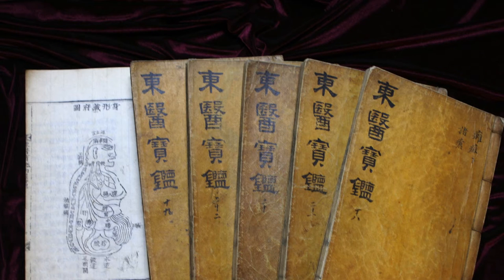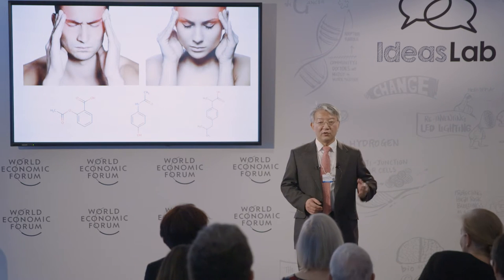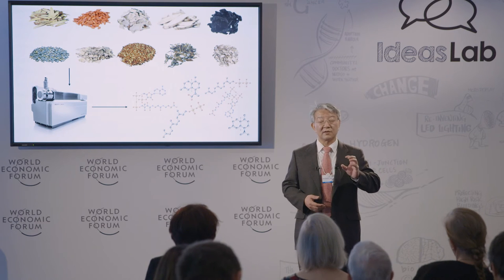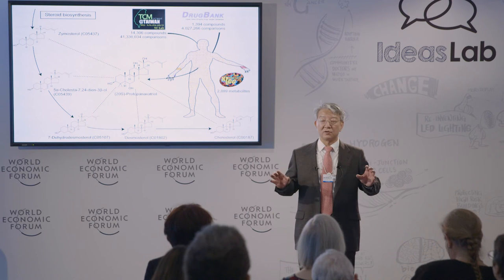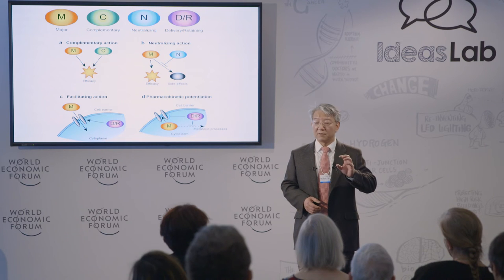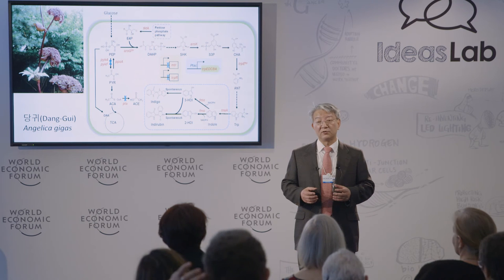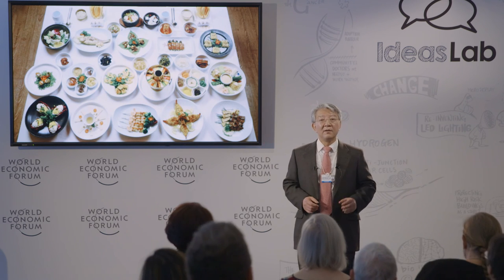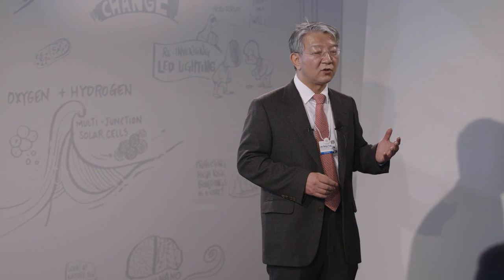Traditional medicine reimagined through modern systems biology | Lee Sang-Yup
For 5000 years, Korean traditional medicine has used various plants and animal parts to treat illness. Lee Sang-Yup, Distinguished Professor and Director of Korea Advanced Institute of Science and Technology, explains how modern science is validating ancient wisdom, and enabling active compounds to be identified and manufactured using microorganisms.